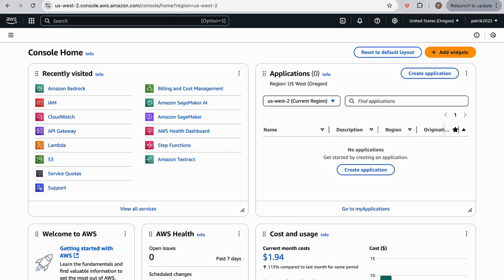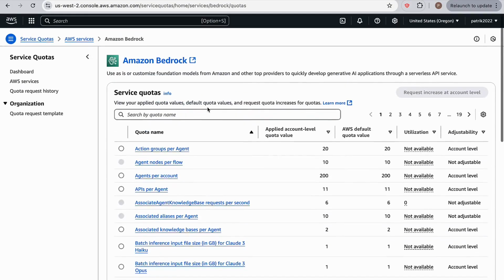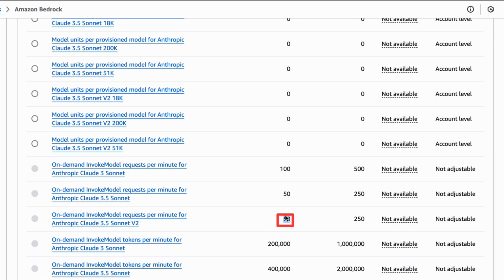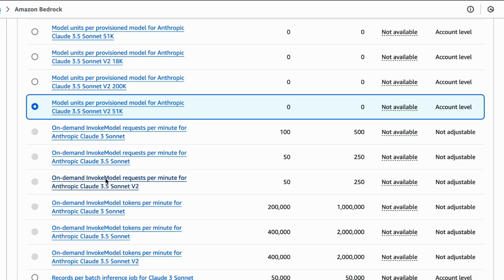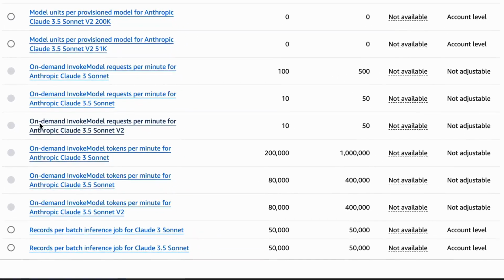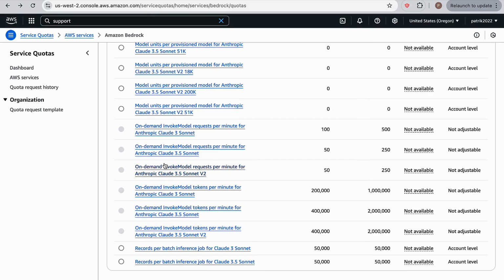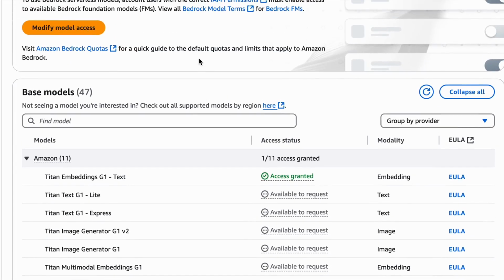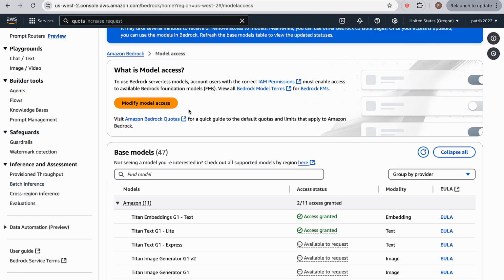2 LLM Model Access, API Rate Limits, Quotas, and AWS Regions